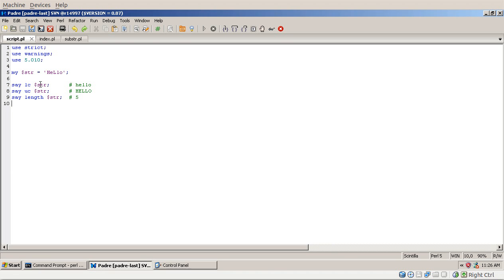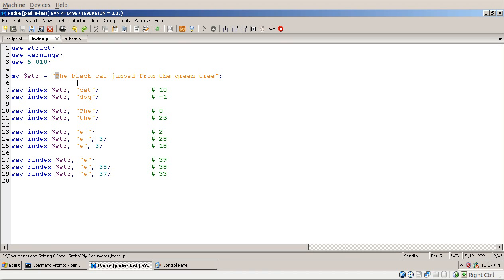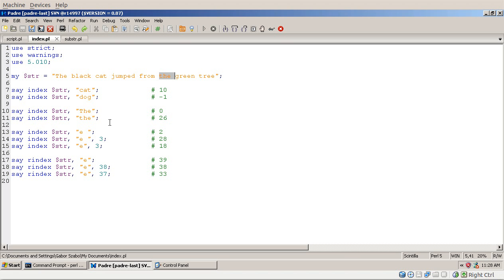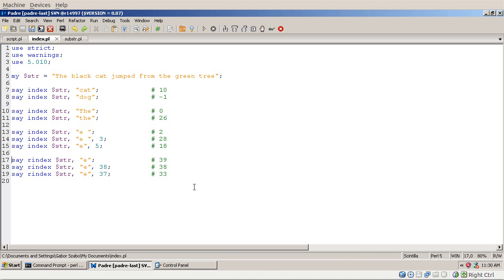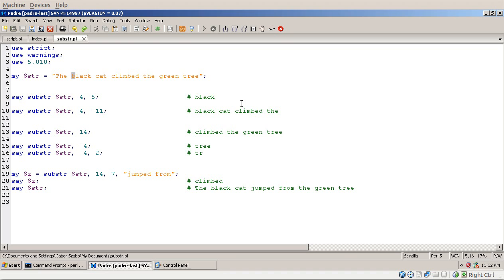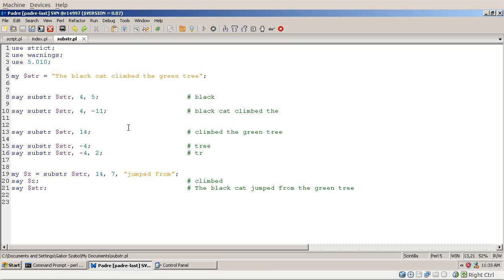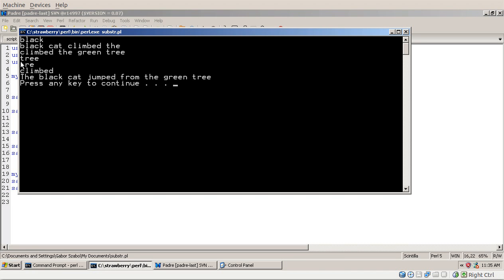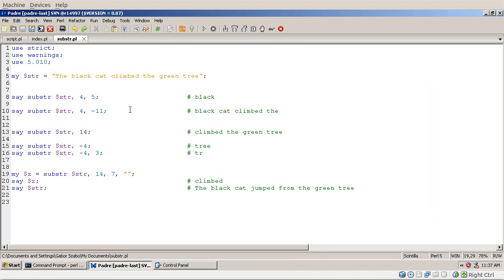Modern Perl Tutorial - part 04 - String functions (lc, uc, length, index, substr)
See the related blog entry at

About Perl Programming and Perl programmers.